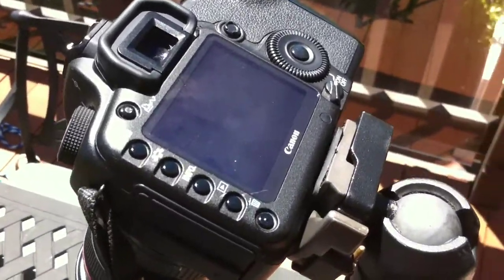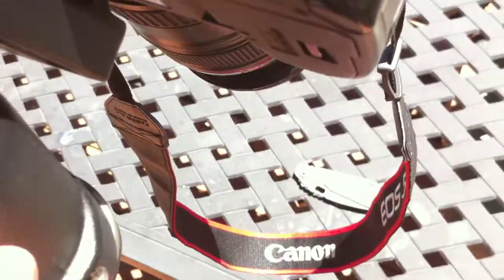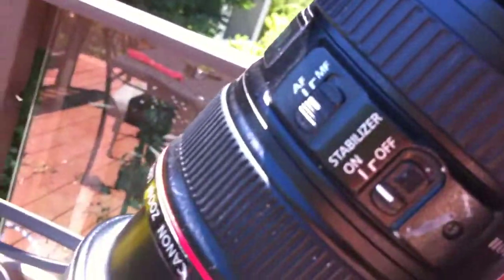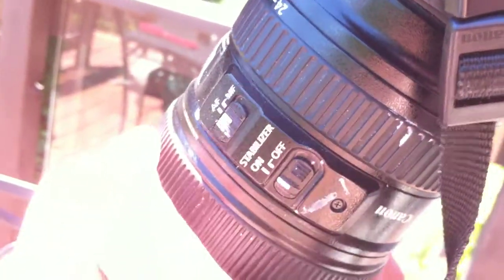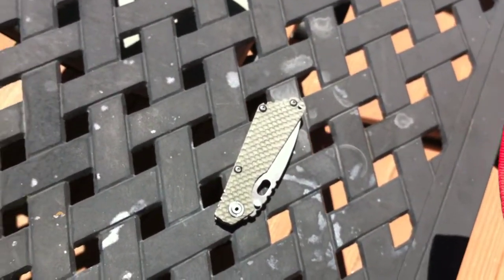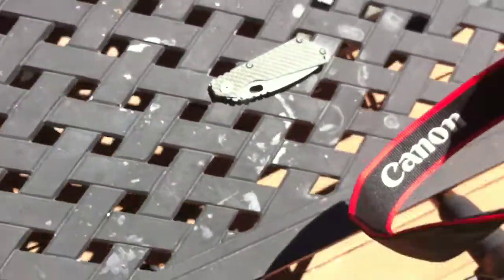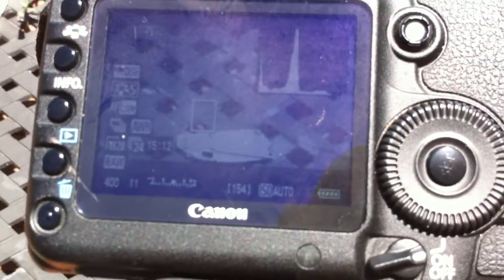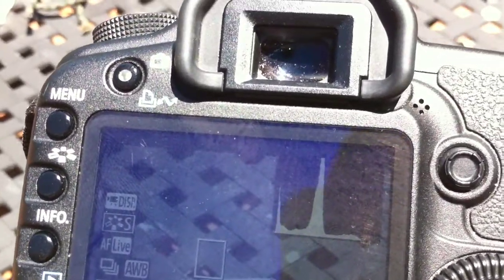Photography: The making of my Strider SNG DGG Update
Just another making of video.

Shot with an iphone 4.